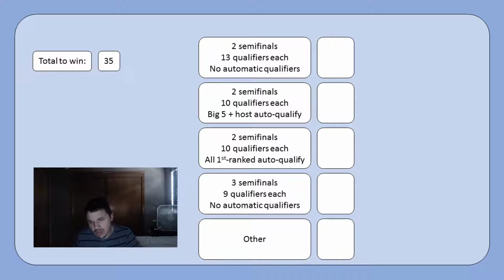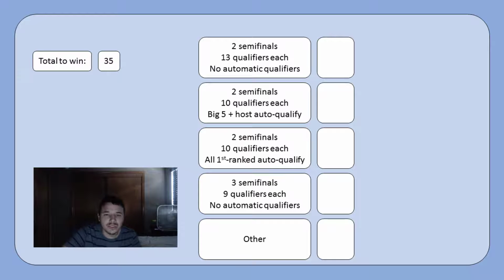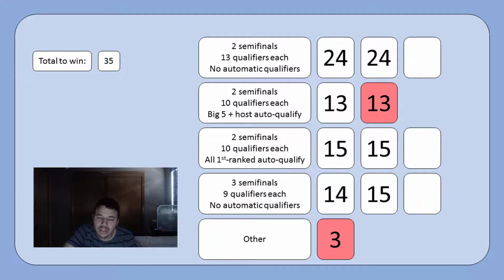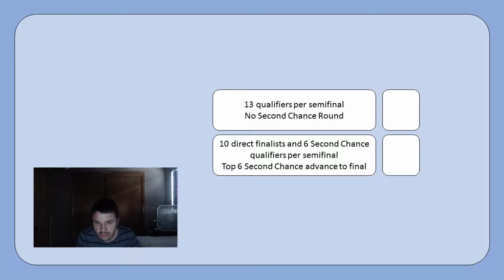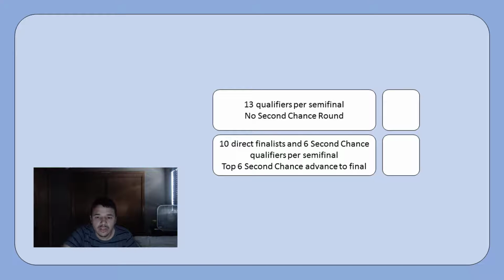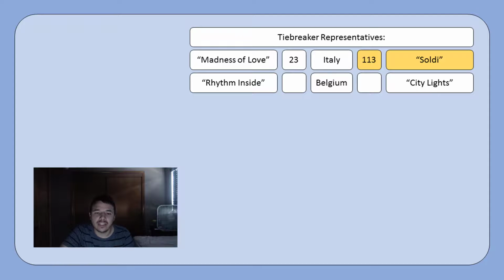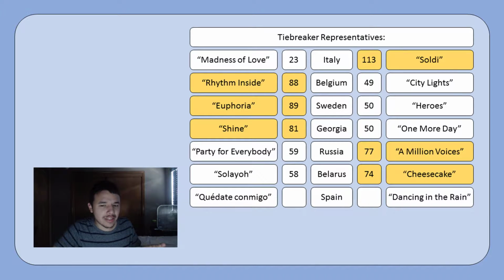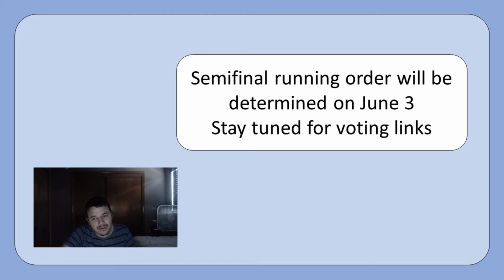Eurovision Decennial Contest - Format and Participant Announcement